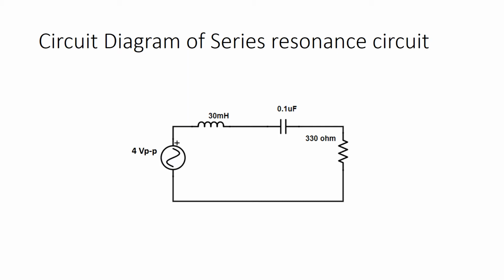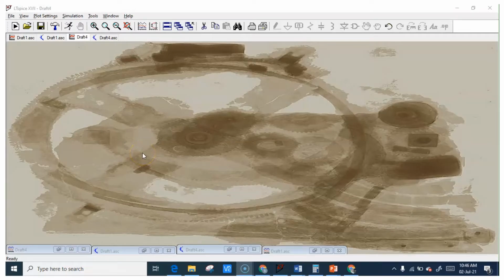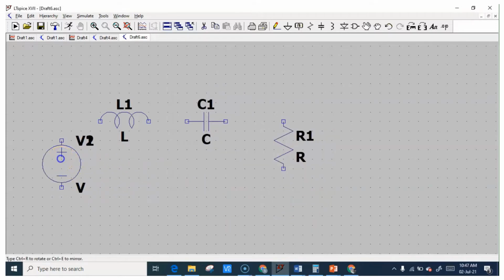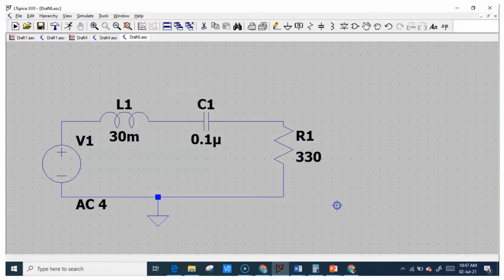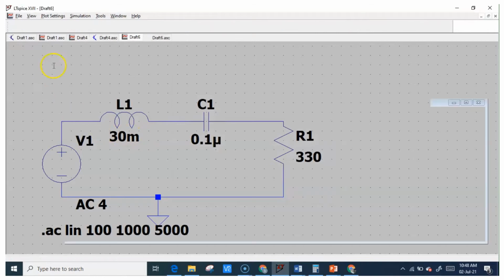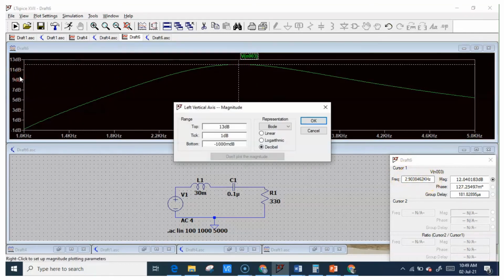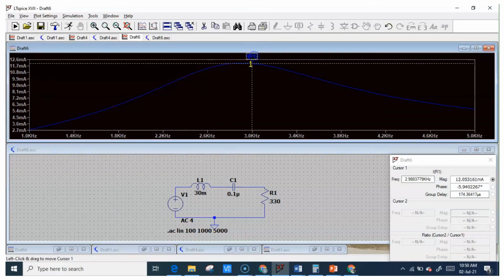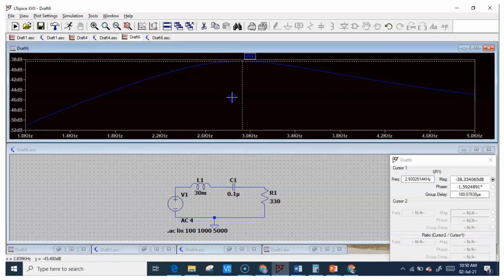Digital simulation of Frequency Response of series Resonance circuit